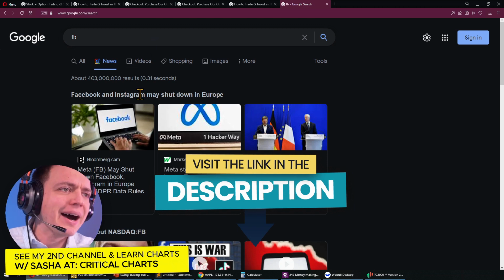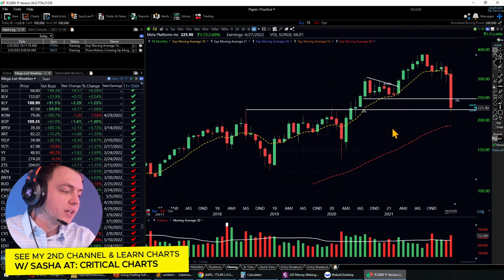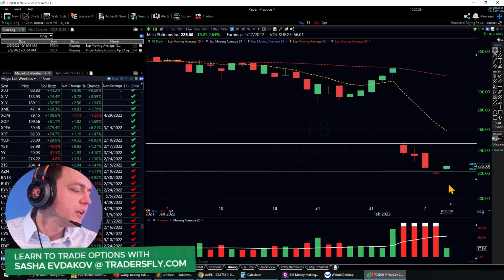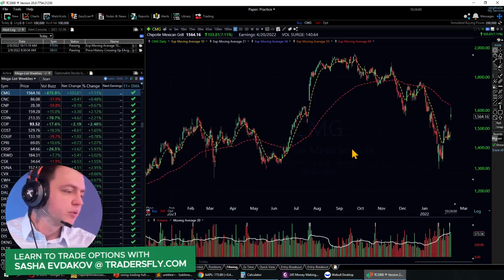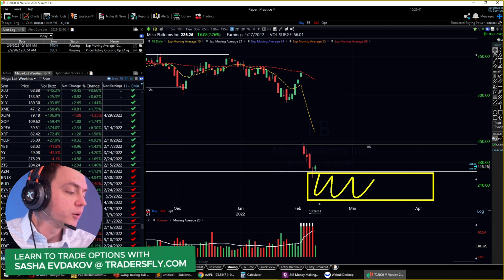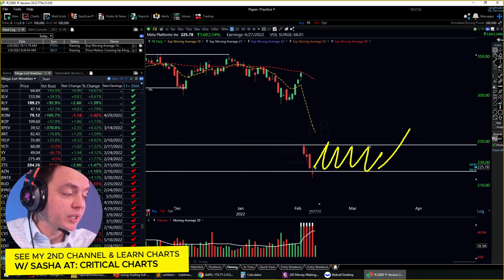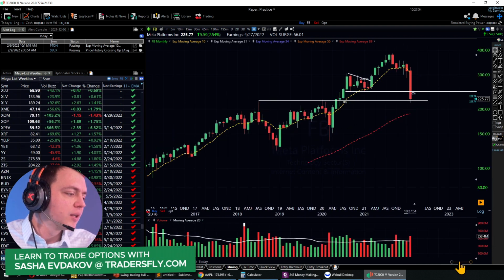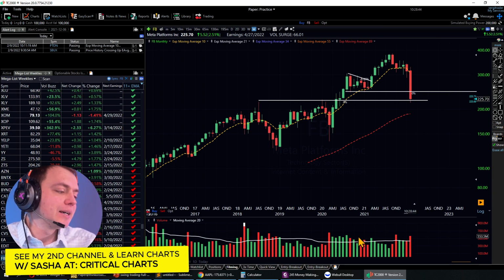Facebook FB (Meta) Stock Analysis - When Will We Get a Bounce?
Let's talk about FB (Facebook) and see if FB is ready to breakout or bounce sometime soon after the recent nasty selloff. This stock struggled after the recent earnings, but there will be a time when it will bounce. The question is when will that happen. In this video I give you some insight to the timing of possible bounces and digestion patterns.